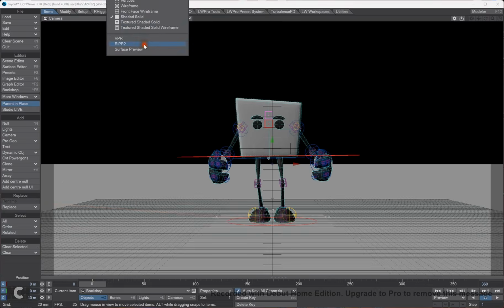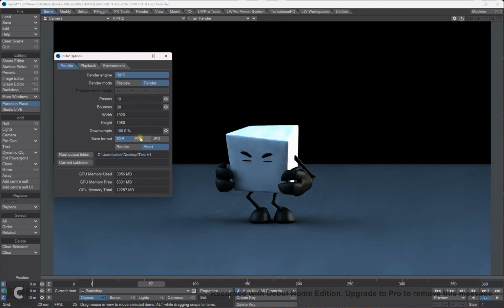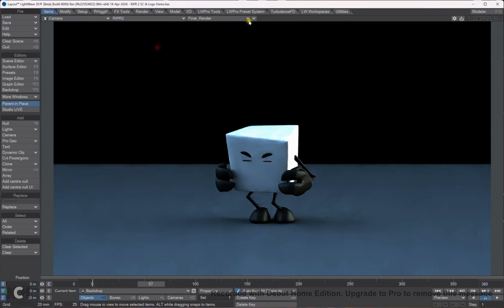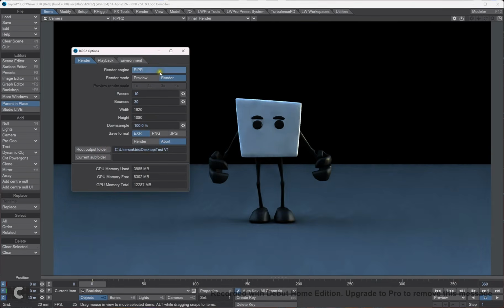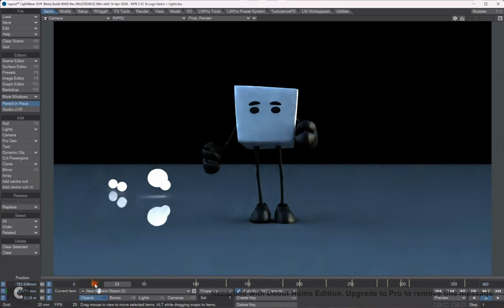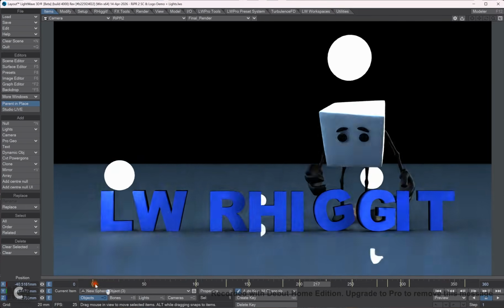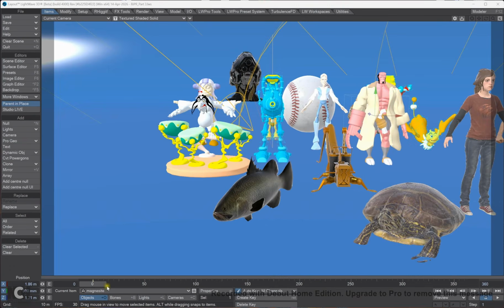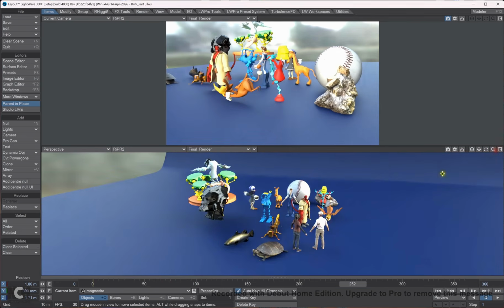RIPR2 Tutorial Lightwave 3D 2026